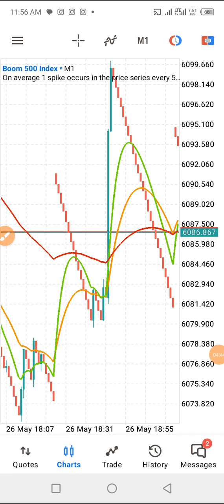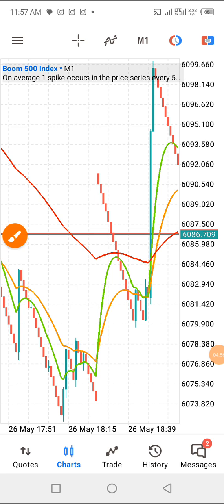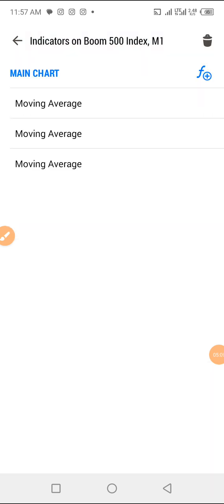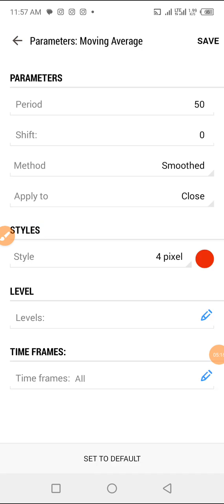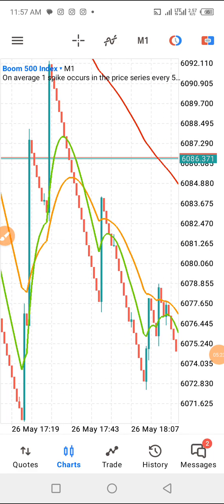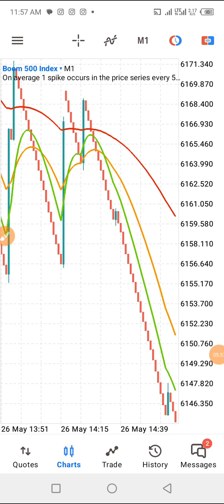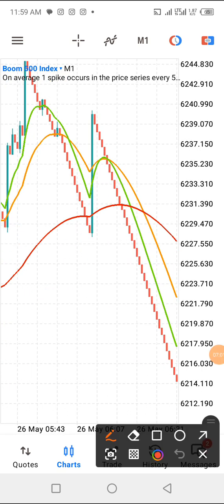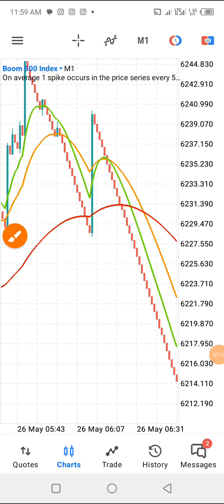FOREX: THREE MOVING AVERAGE SCALPING STRATEGY FOR BEGINNERS